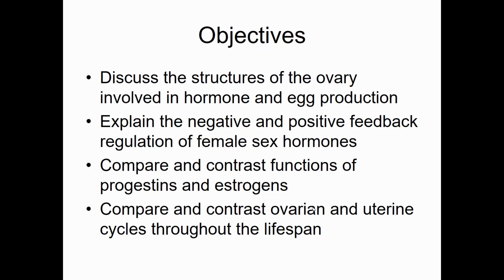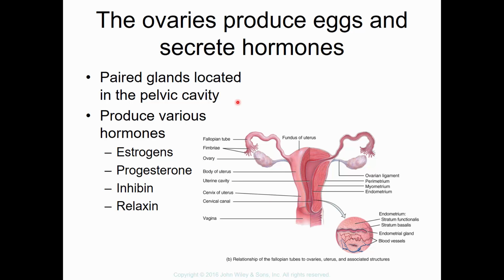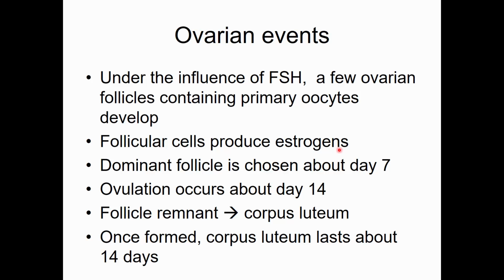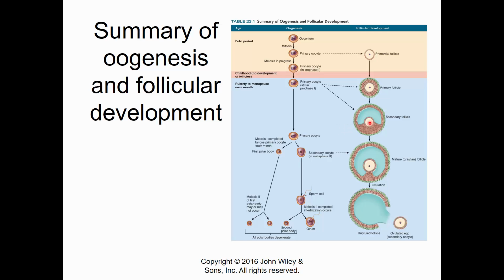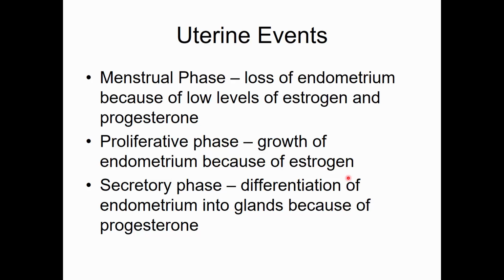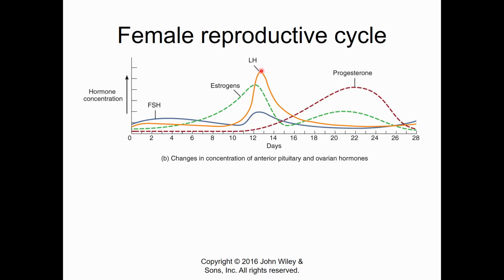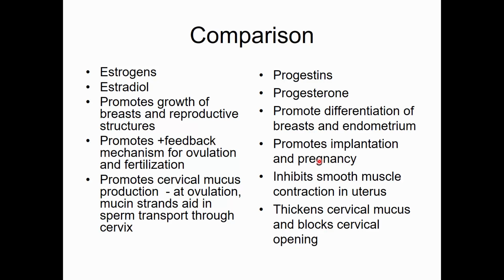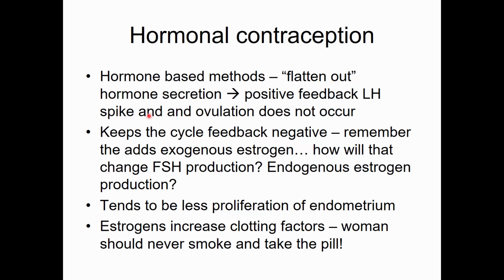Phsl3051 female reproduction DErrickson 2017